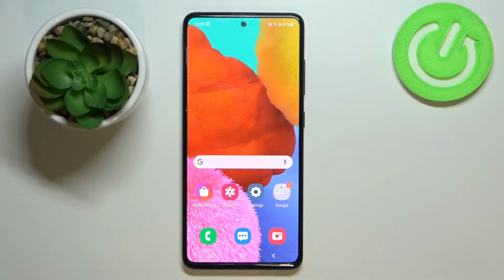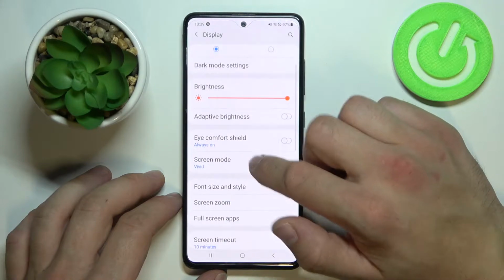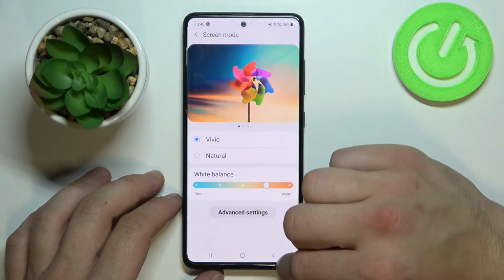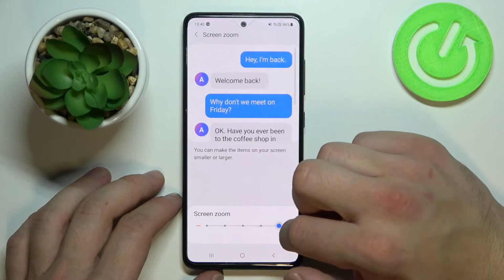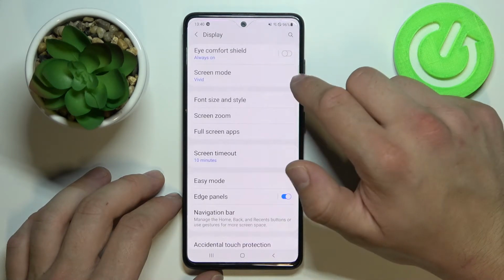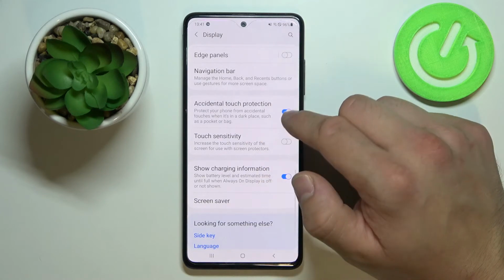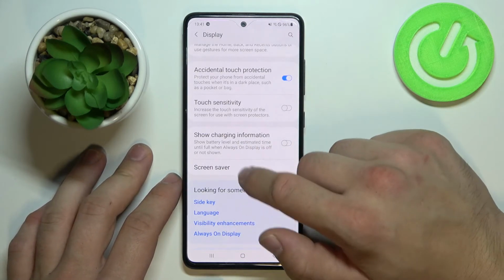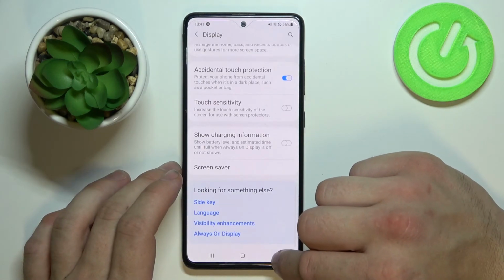How to Manage Display Settings on SAMSUNG Galaxy A51 – Find Display Modes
Hello! Dear subscribers, today we will share with you the process of managing the Display Settings on your SAMSUNG Galaxy A51 gadget. So if you want to create an interesting, personalized display style - repeat the customizations after us.

How to find Display Settings in SAMSUNG Galaxy A51? How to get access to Display Customizations on SAMSUNG Galaxy A51? How to manage Display Options on SAMSUNG Galaxy A51? How to find all Display Modes on SAMSUNG Galaxy A51? How to manage Display Features on SAMSUNG Galaxy A51?